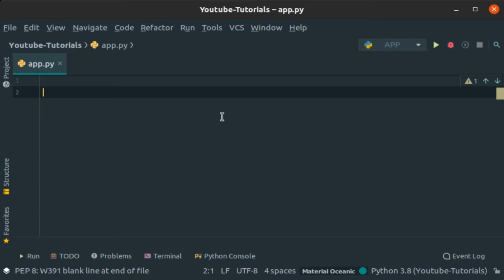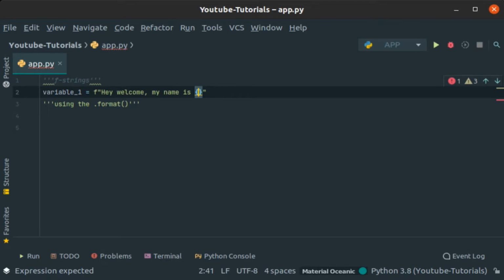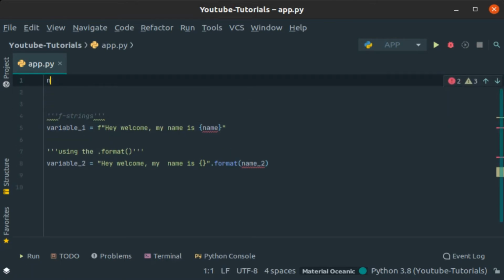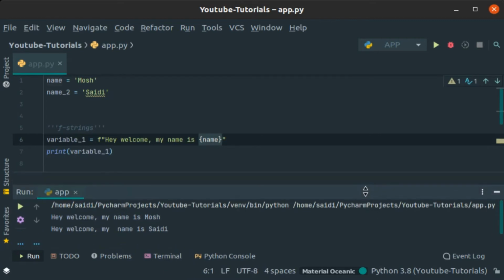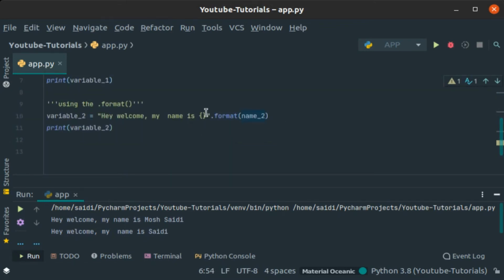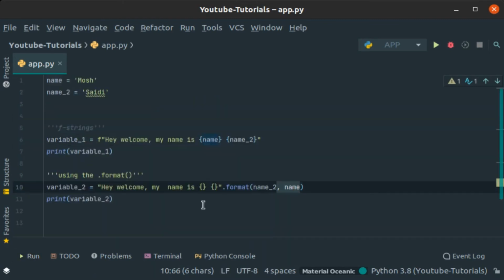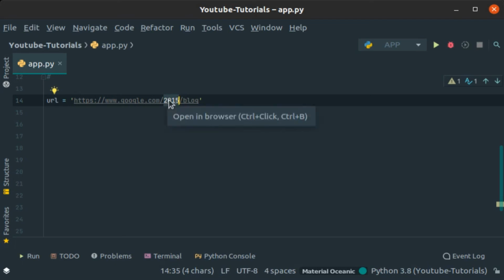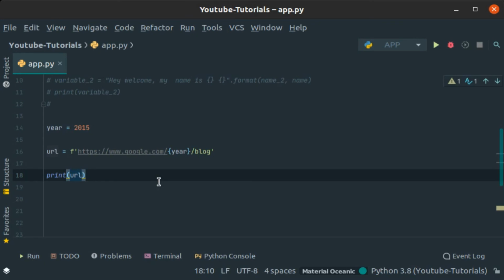Python tutorials for beginners episode 3 String Manipulation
We'll be learning about string manipulation in this video, how do you play with a string to your advantage. In this Python tutorials for beginners series you'll learn that not only in python easy to learn, but also quick to do big stuff with it.

So stay tuned as I keep on uploading other videos in which I'll hold your hand and give you step by step explanation on each little factor that'll be showing up on the screen with regards to python.

Also don't forget to hit the likes button in case you enjoyed the video, also don't forget to subscribe to our channel and hit the notifications button so that you can get notified whenever we upload any new content.

We'll be learning on how to insert different stuff in order to alter a string to our liking. The skill that you'll learn today will prove to be very useful as you continue with your programming journey.